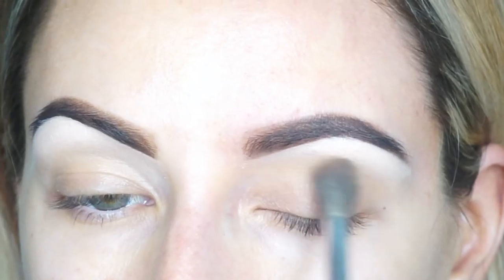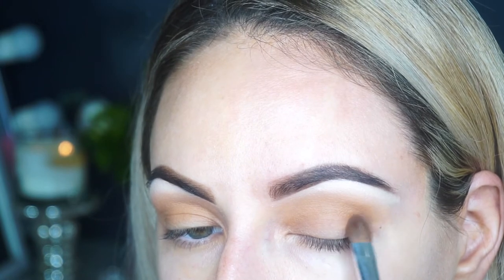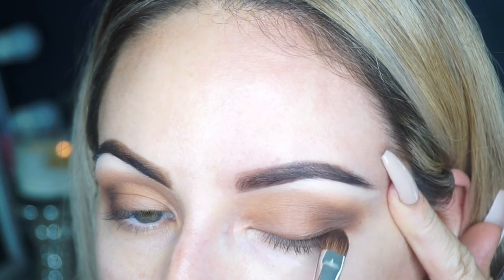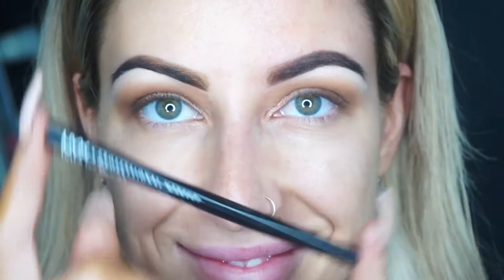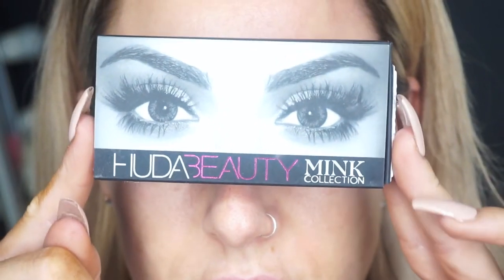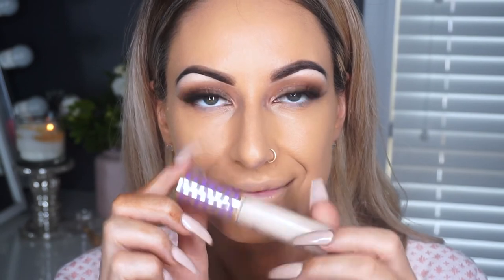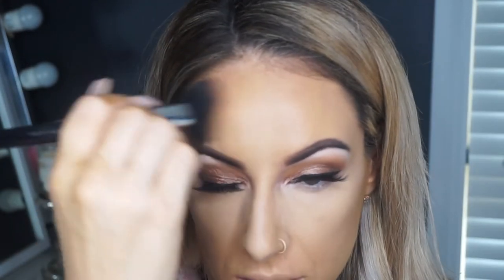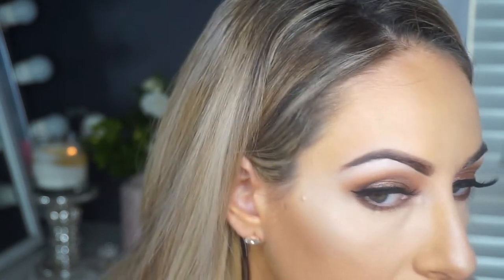ENGAGEMENT MAKEUP || ROSE GOLD SMOKEY EYE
Hi lovelies ,

On the weekend i celebrated my engagement !! It was such a beautiful night full of love and better than i can imagined it to ever be. I wanted to share the make up style i went with for my special night . For any of you ladies wanting to do your own makeup , this was such a easy style to create that will suit most eye colours. Let me know when you guys are getting married !!!

LO x
PRODUCTS MENTIONED

NYX || THATS THE PAINT , BLACK LIQUID LINER
REVLON || MASCARA
HUDA BEAUTY || MINQ LASHES IN MARILYN
BECCA || BACKLIGHT PRIMER
HUDA BEAUTY || FOUNDATION IN TRES LECHE
LAURA MERCIER || TRANSLUCENT POWDER
KVD || LOCK IT FOUNDATION IN 57
MAC|| MINERALISED SKIN FINISH IN GLOBAL GLOW
MAYBELLINE || COLOUR ESSENTIAL LIPLINER IN 105 NUDE WISPER
KVD || LIQUID LIP IN LUDWIG
URBAN DECAY || QUICK FIX HYDRATE SPRAY
MAC || MATTE LIPSTICK IN FROSTING

OTHER VIDEOS IF YOU WANT TO BINGE WATCH 😜⇣

LETS BE FRIENDS AND CONNECT ⇣

username : liliog1

SEED PLAYSUIT

Vlogging Camera Sony A500
Filming Camera  cannon60d

My name is Leigh Ognenovski and i am a beauty and fashion blogger from Sydney , Australia. I started this channel to show my personally and thoughts further than just writing in my blog to reach an audience who are just as passionate about the same interests . I hope to be able to meet as many of you guys out there and share parts of my everyday life including all the fun beauty side.